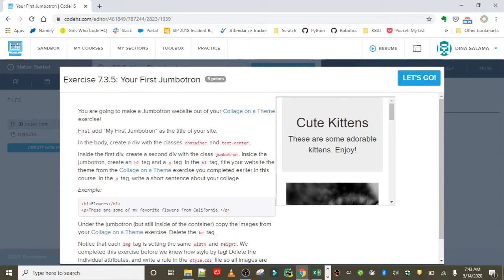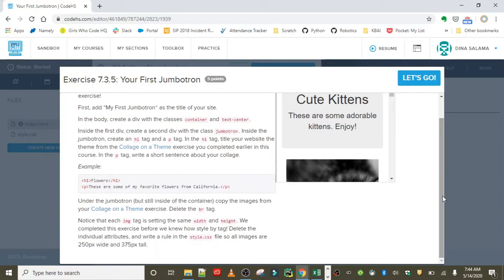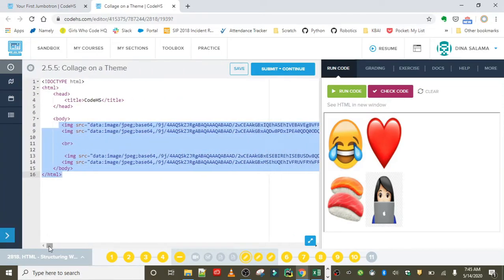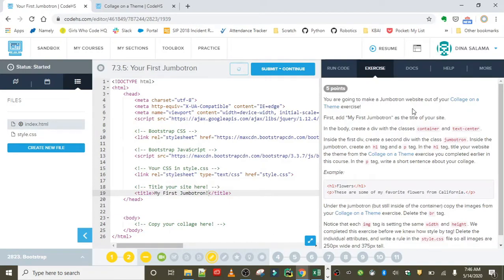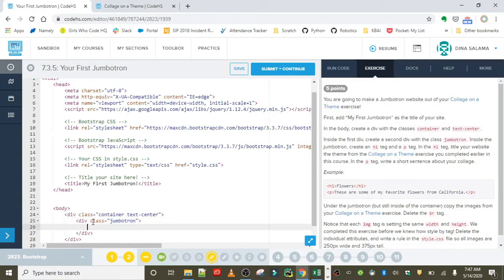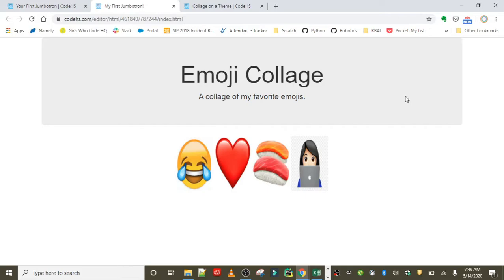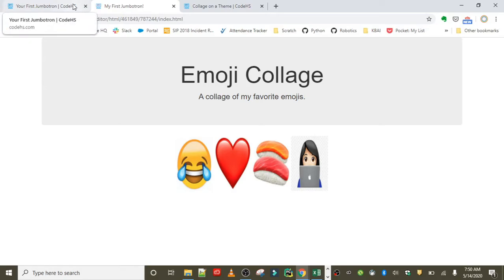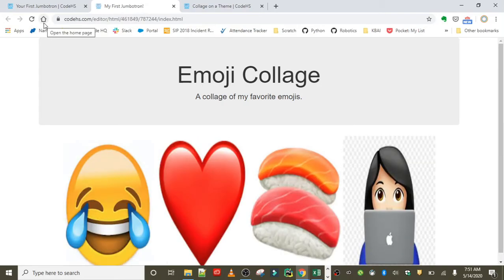Exercise 7.3.5 Your First Jumbotron